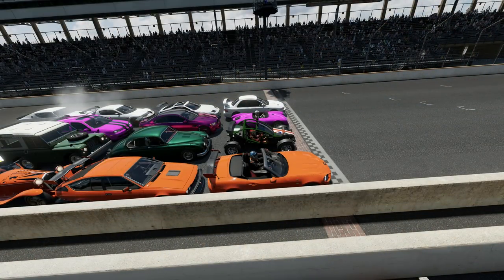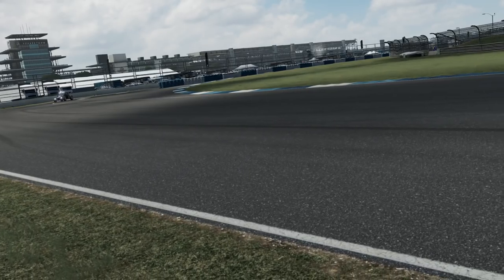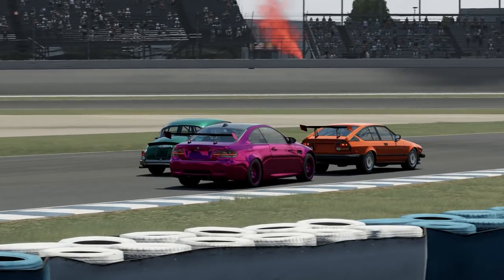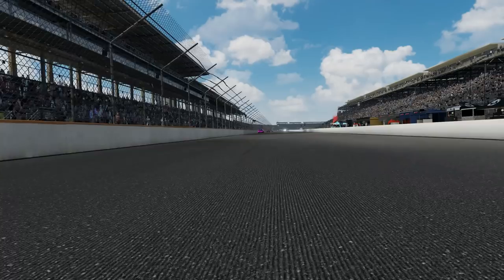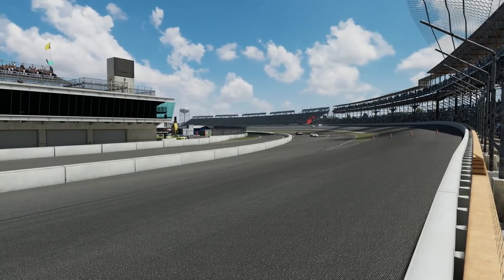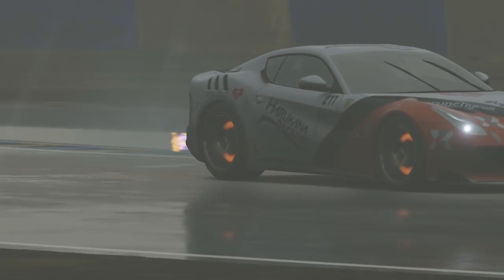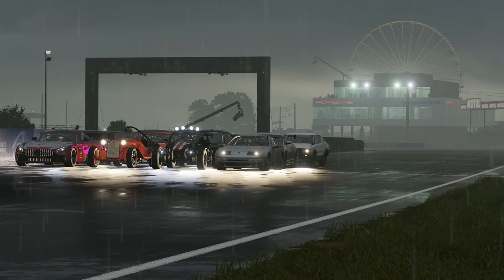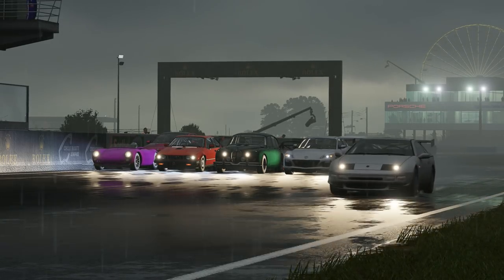Forza Motorsport 7 Challenge - 2500 PI Nations Relay Race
We're on Forza 7 today doing a couple of relay races, representing Italy, Great Britain, Germany and Japan, but who will have got their tactics right ?